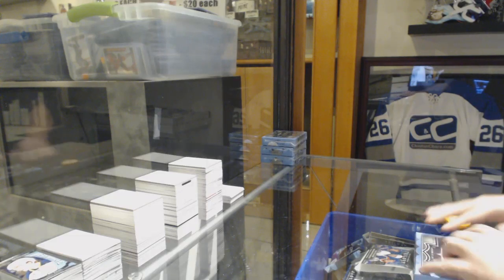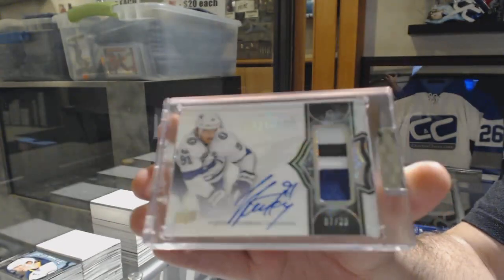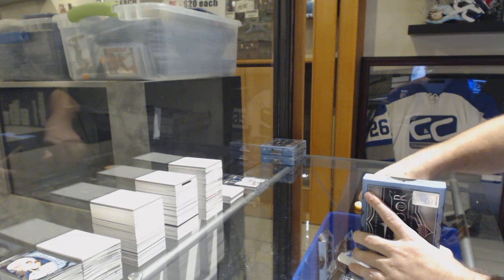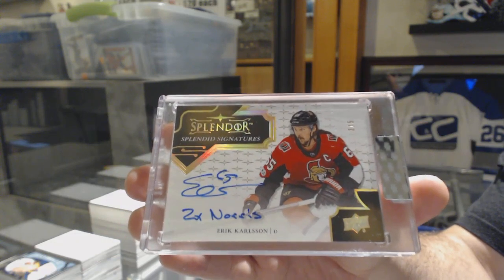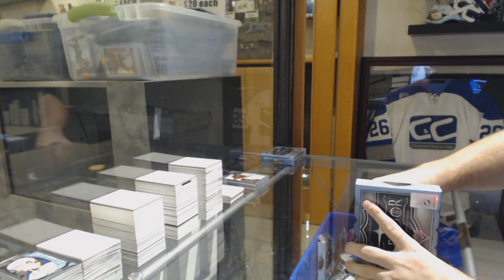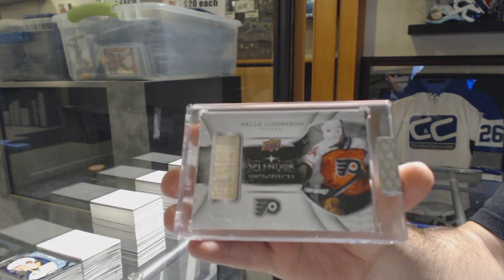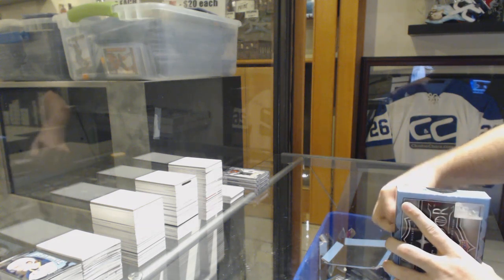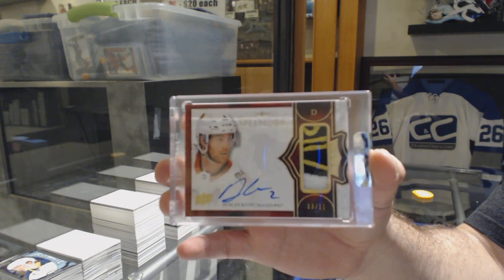17-18 Upper Deck Splendor Hockey 4 Box Break - C&C GB #10,518